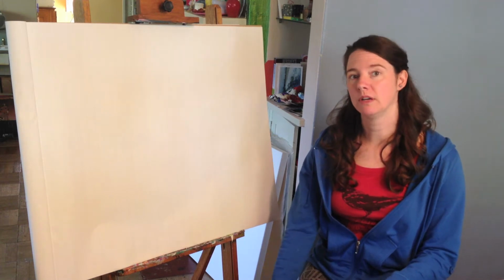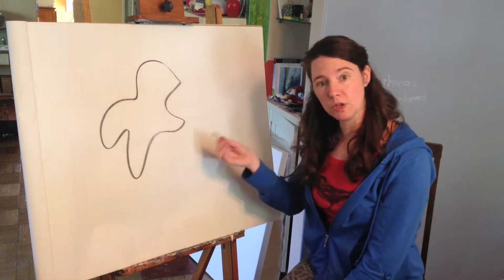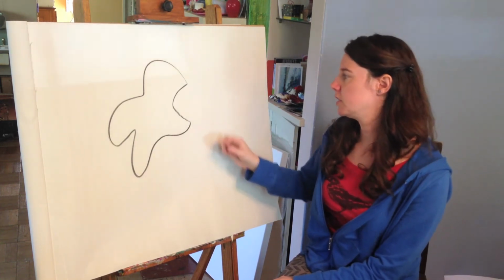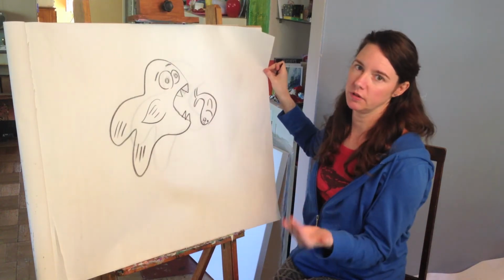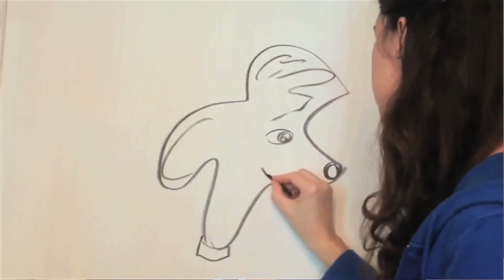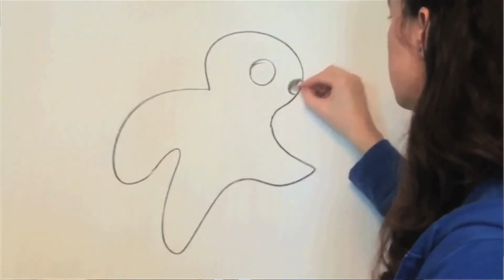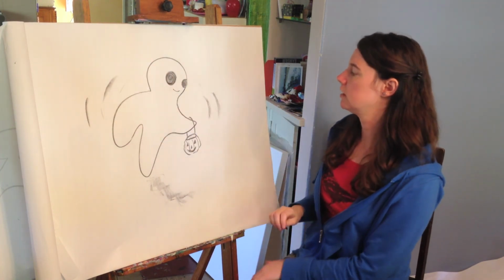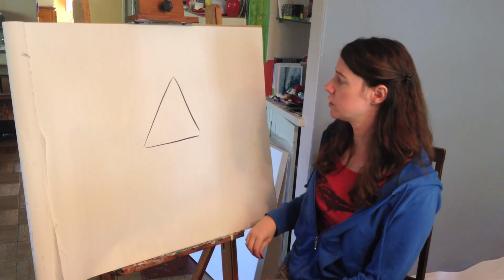Imagination Tutorial Part 1